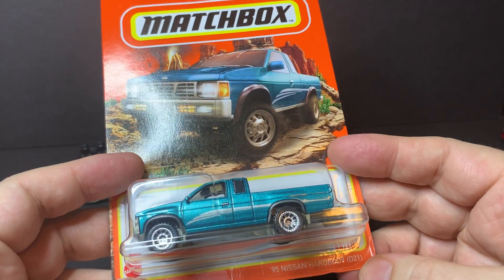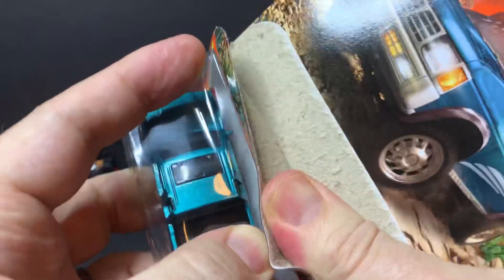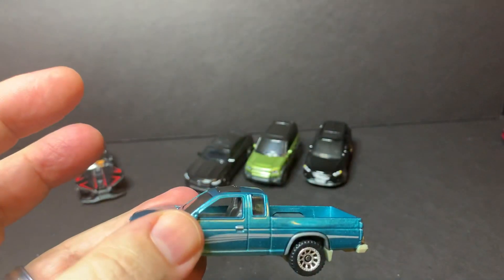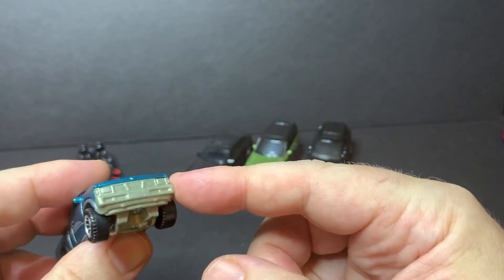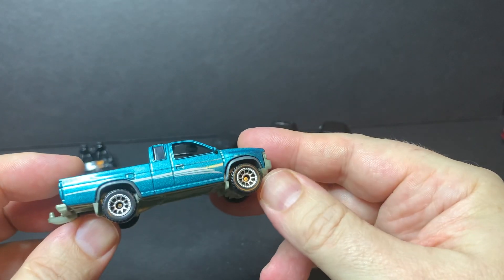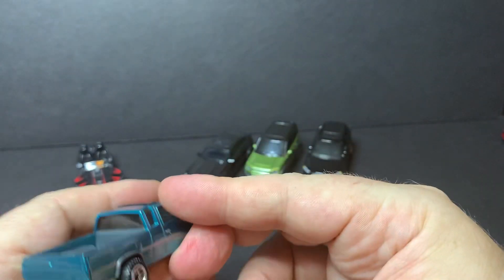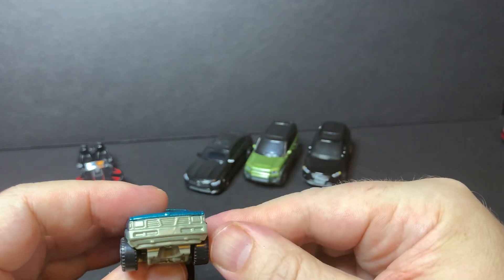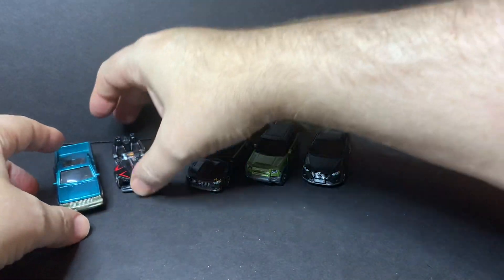Let’s open cars from Matchbox 2021 mix 6 including the Tesla Roadster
Opening and talking about recent finds from Matchbox 2021 release 6. Includes the new castings Tesla Roadster, Mazda 3, Buick Skylark, Land Rover Defender 90 and 32 Ford Coupe Model B plus others.